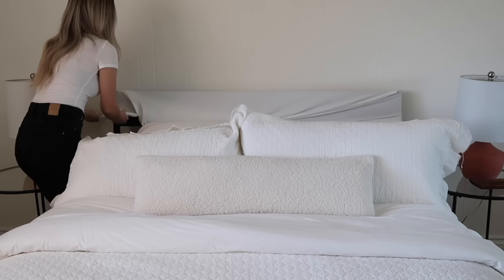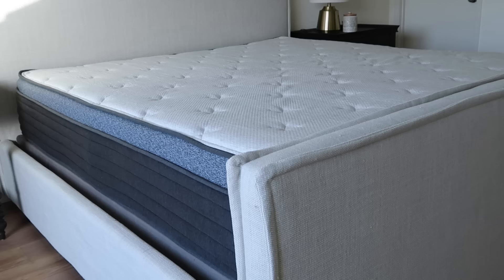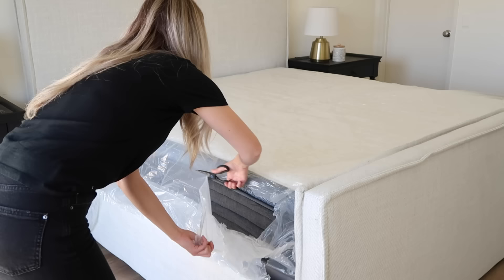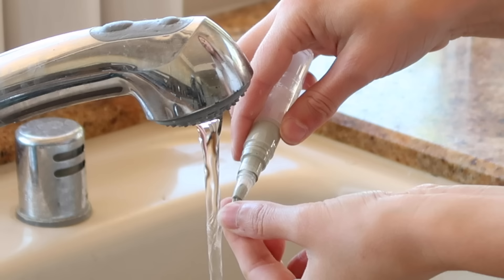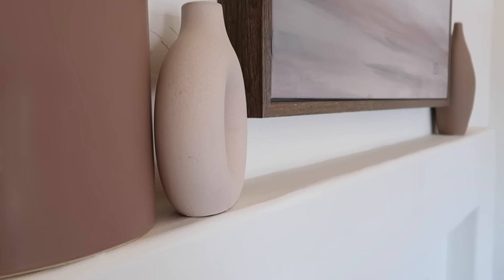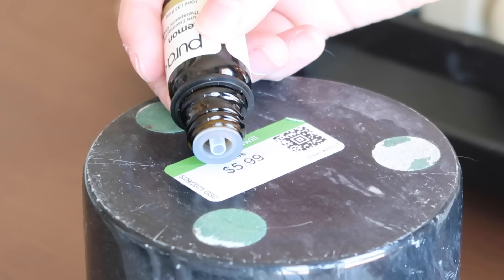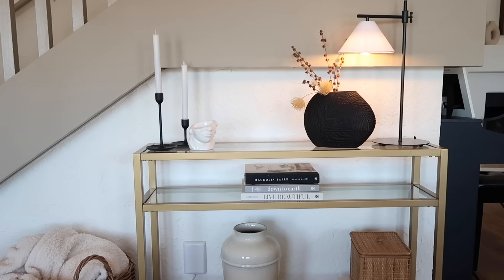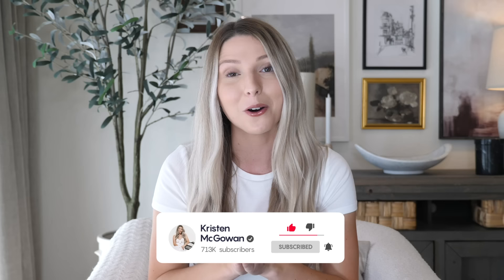8 GENIUS HOME DECOR HACKS THAT CHANGED MY LIFE | DESIGN HACKS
8 GENIUS HOME DECOR HACKS THAT CHANGED MY LIFE | DESIGN HACKS
for up to $200 off your Helix Sleep mattress plus two free pillows!

I’m sharing with you some genius home hacks that changed the way I decorate, style and maintain my home! These interior design tips will help you spruce up your space and make it look and feel it’s best! From paint hacks, styling tips, furniture hacks and decorating tips, these must have products and decorating tips will help you achieve the home of your dreams! Which of these hacks do you need to try in your space?

Headboard slip cover beige
Headboard slip cover grey
Headboard slip cover white
Paint touch up pens
Wood touch up markers
Mattress cover
Pillow covers
Museum wax
sleek socket

8x10 Rosemarie Rug
9x12 Jute rug